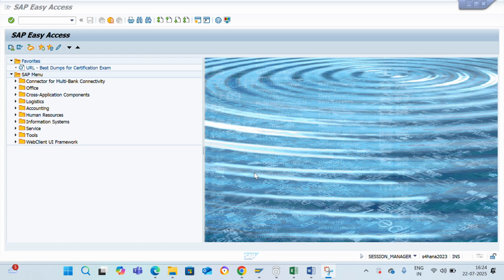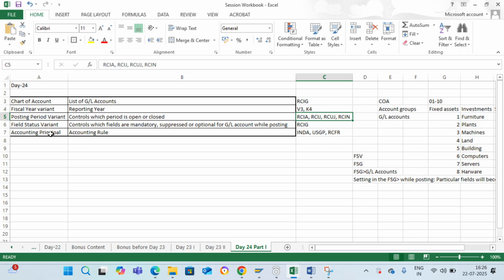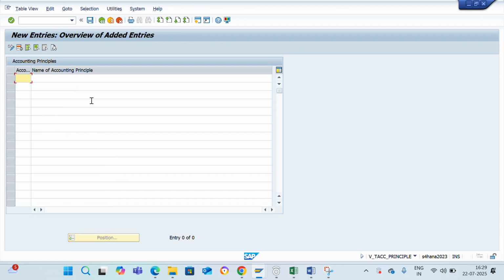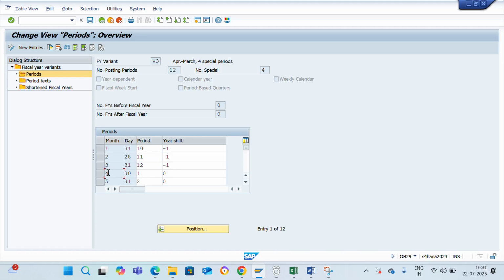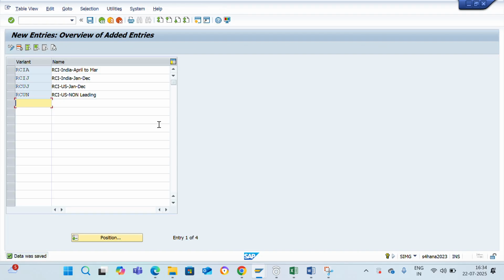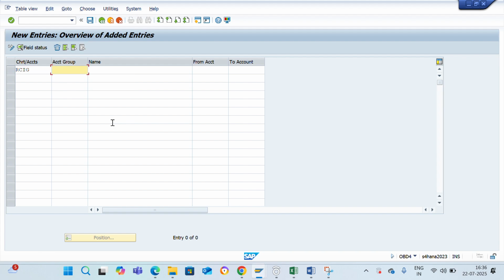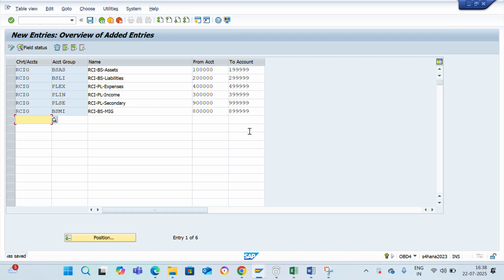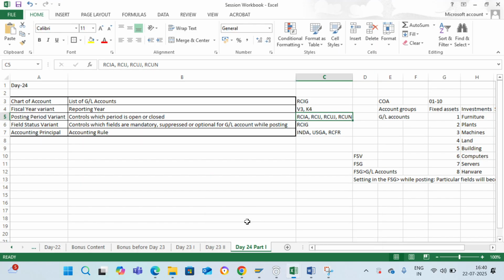SAP S4 HANA FICO Day 24 Part II (Free)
In this video we have covered Practical configuration of Day 24 Part I topics